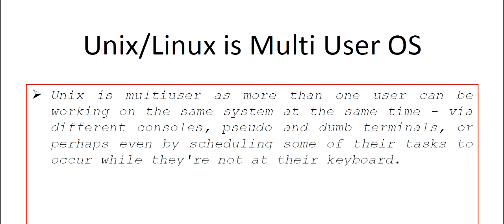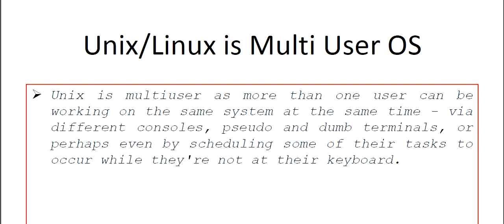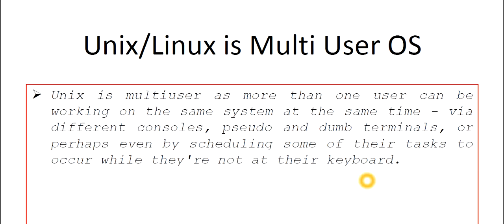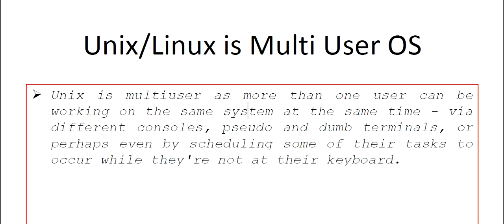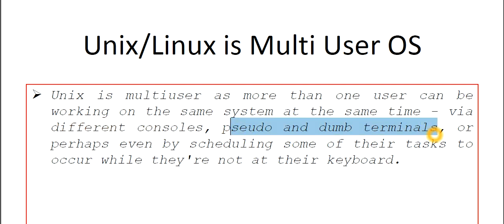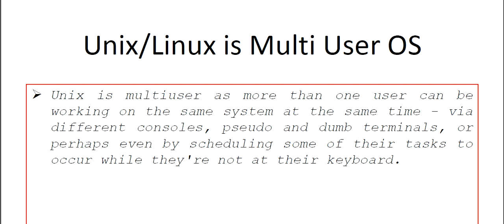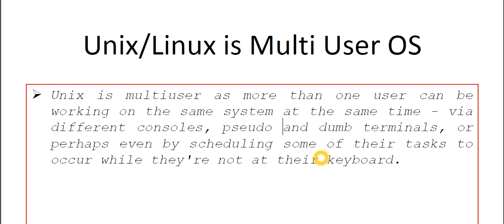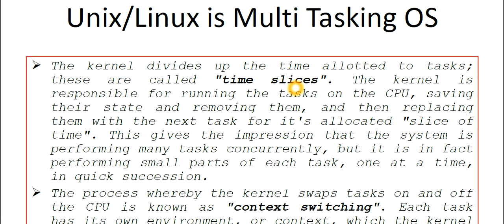WHY LINUX KNOWN IS AS MULTI USER OPERATING SYSTEM?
MULTI-USER OPERATING SYSTEM
THIS LECTURE EXPLAIN WHY LINUX/UNIX KNOWN IS  AS MULTI-USER OPERATING SYSTEM?
TODAY'S QUESTION: WHY LINUX/UNIX KNOWN IS  AS MULTI-USER OPERATING SYSTEM?